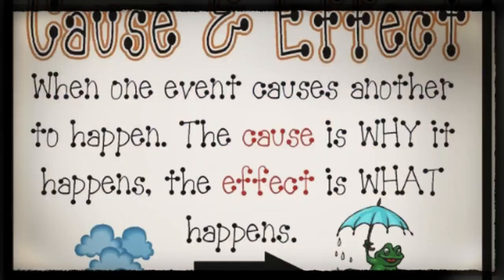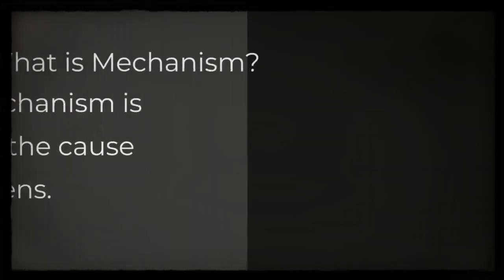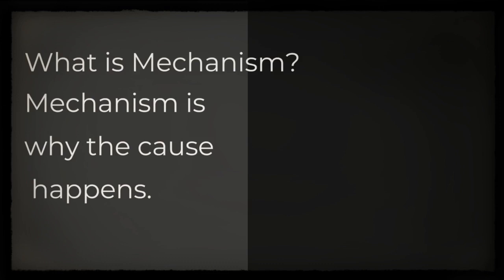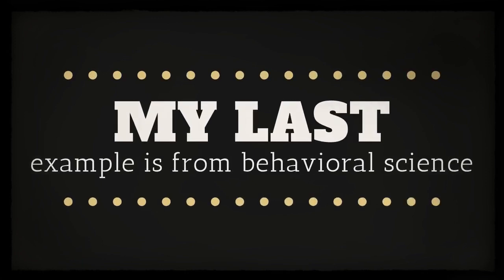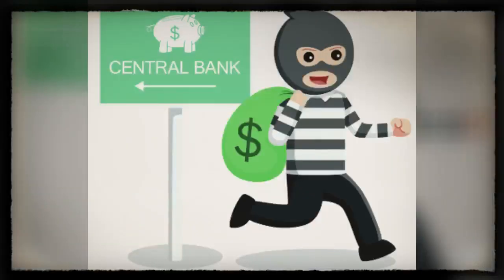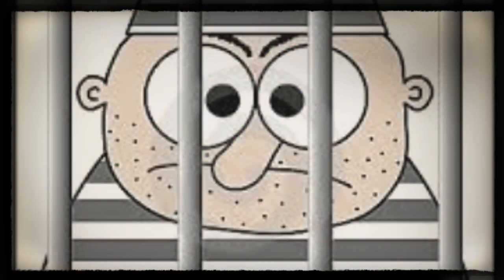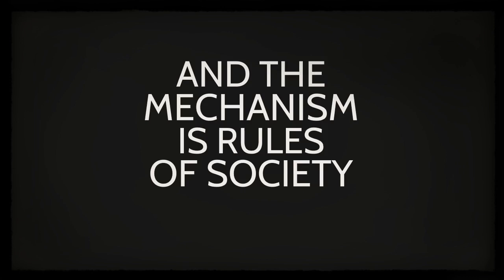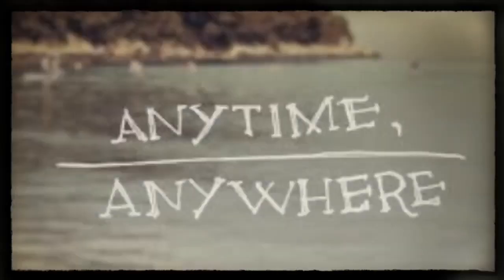cause and effect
Cross cutting concept of cause and effect is explained